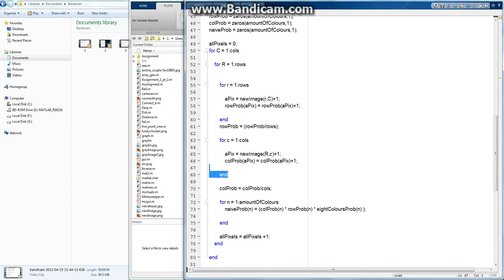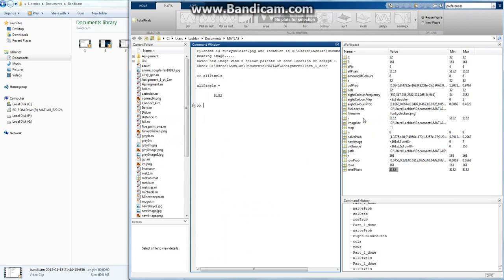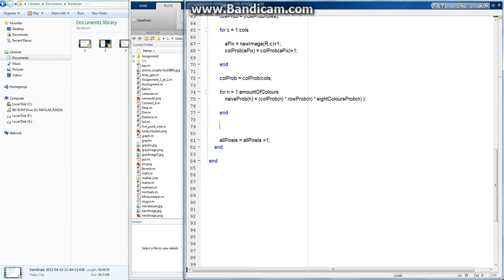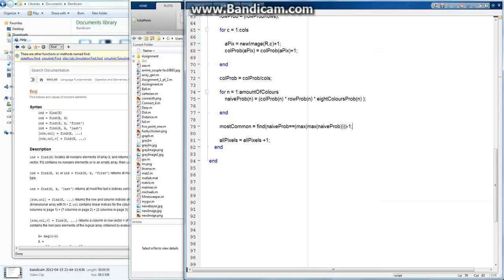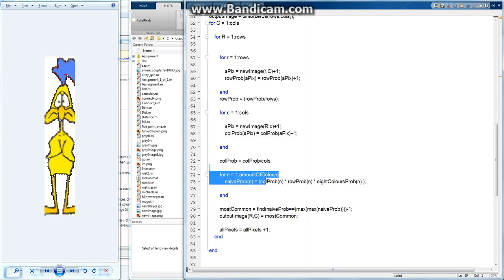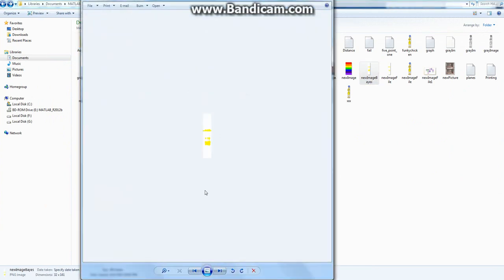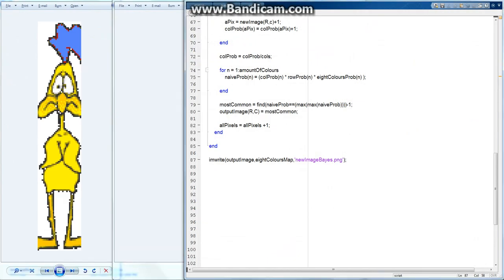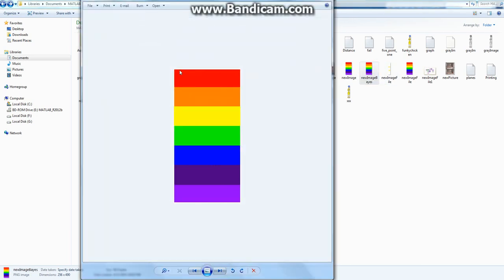ENB246 - 6. Using naive bayes classifier to reconstruct image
Turn volume up loud and 720p and fullscreen to see the code properly. This part shows how to use the probabilities we found to assign a colour to each pixel instance and save them to a new image.

Part six out of six where we load an image in matlab, deconstruct it and reconstruct it using the naive bayes classifier.